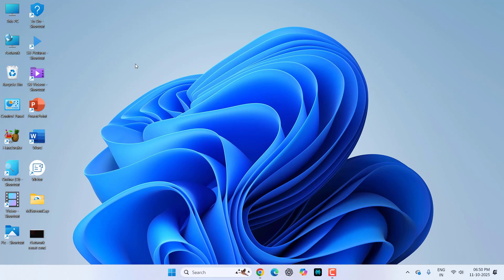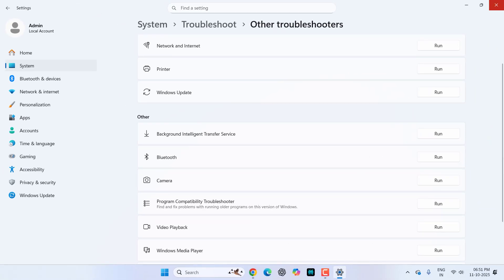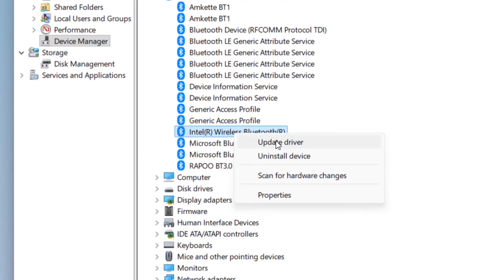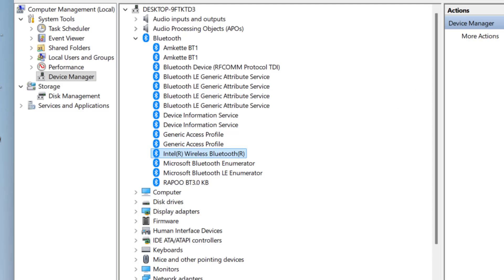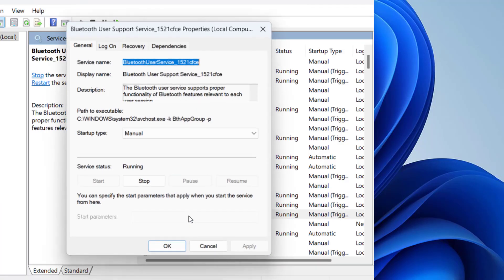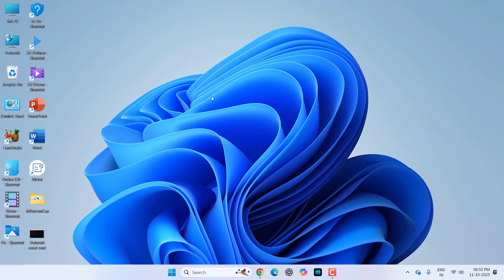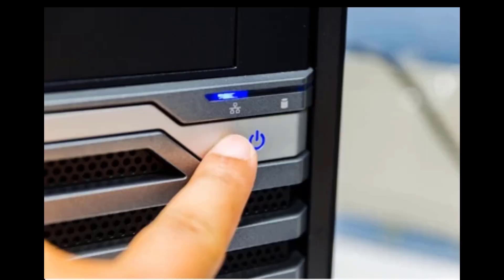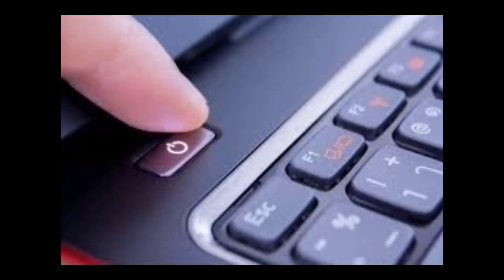How to Fix Bluetooth Not Showing or Not Working in Windows 11 Laptop/PC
Fix Missing Bluetooth Not Showing or Not Working in Windows 11 Laptop/PC — In this video, you’ll learn how to get missing Bluetooth devices back, fix Bluetooth not showing after a Windows 11 upgrade, and solve common Bluetooth not working problems on your laptop or PC. Whether your Bluetooth icon disappeared, the toggle is missing in settings, or devices won’t connect, this step-by-step guide will help you restore Bluetooth functionality quickly and easily. Watch till the end to make your Windows 11 Bluetooth work perfectly again.